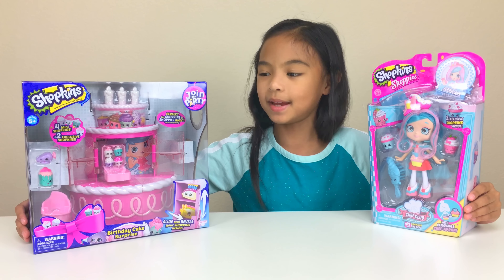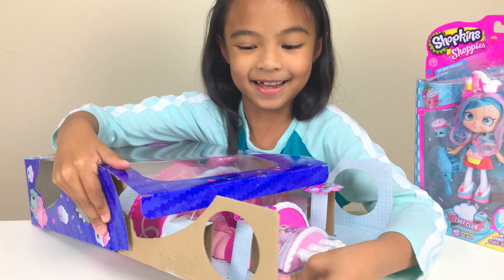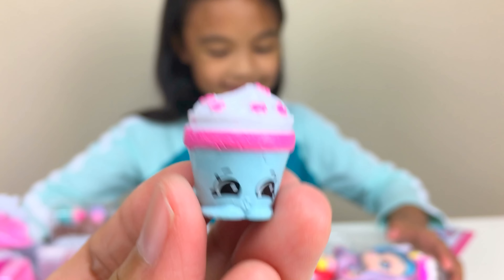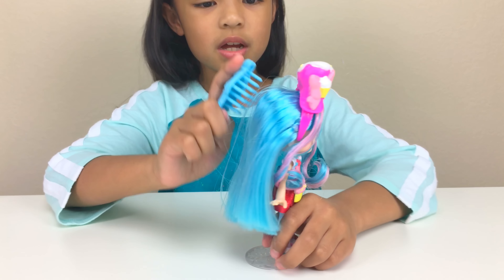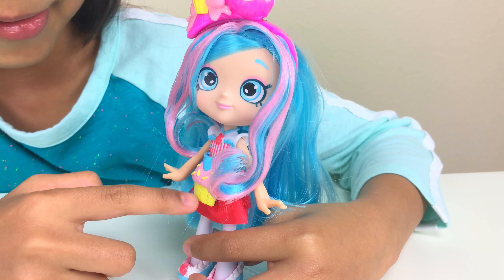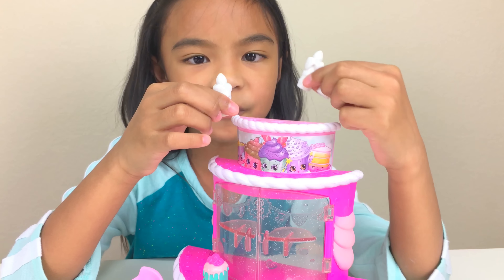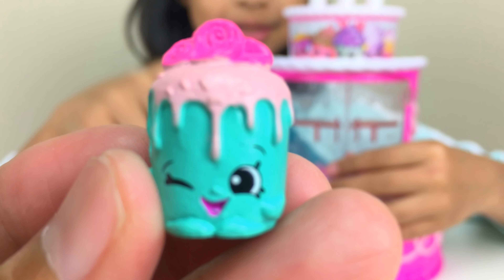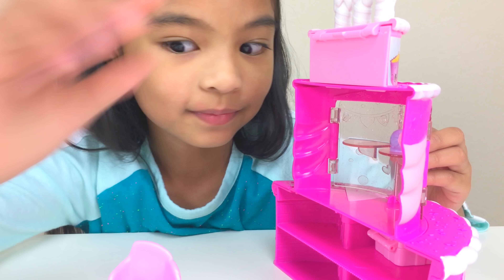Shopkins Birthday Cake Surprise Jessicake Chef Club Unboxing | Toys Academy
Shopkins party time! We open two from Shopkins and Shopkins Shoppies. First the Birthday Cake Surprise, it has 2 exclusive shopkins Courtney Cake and Ida Icing Bag with 4 exclusive mini shopkins. It also has of course the birthday cake playset so many sweet ways to display the treats, 3 candles, chair, cupcake box. And it has a slide and reveal your shopkins inside the  cake slice! How cool!  We also have Jesssicake from the Shopkins Shoppies Chef Club with exclusive shopkins. She looks so beautiful with a removable apron.